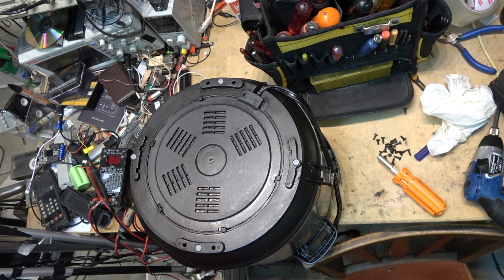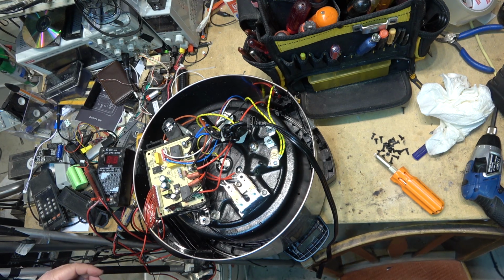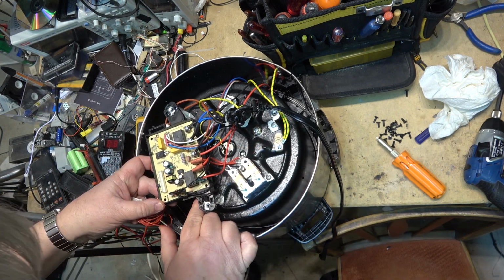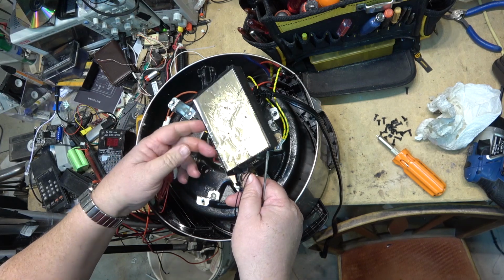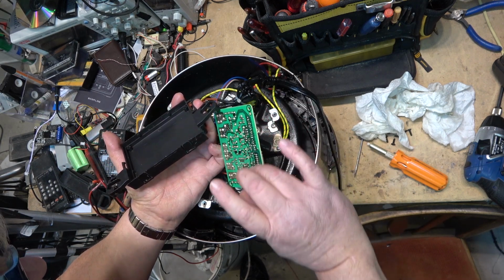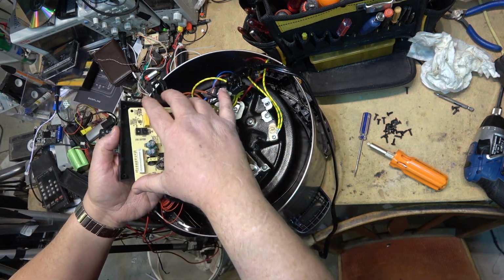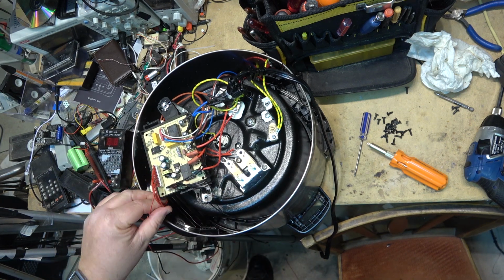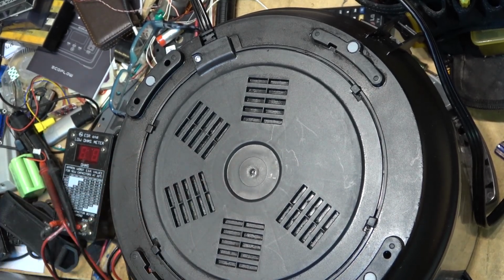This is what happens when you load up your instant pot without the pot in place. DOH!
My wife's going to kill me for this one. This might be the very last video I ever post!